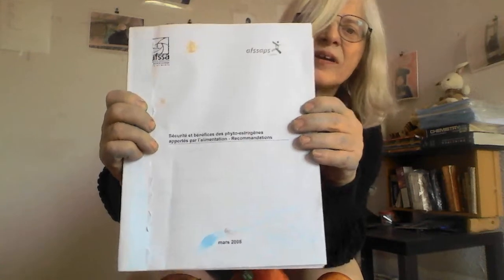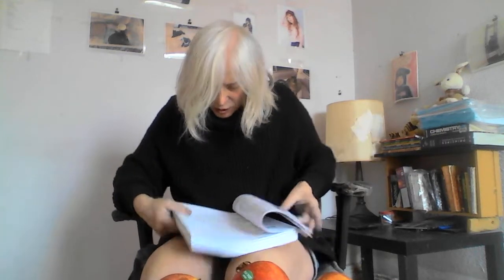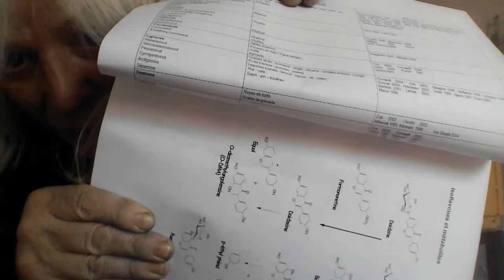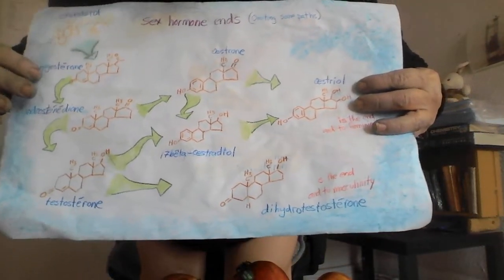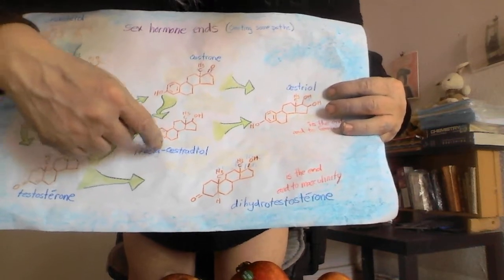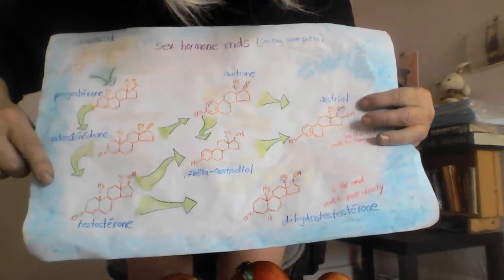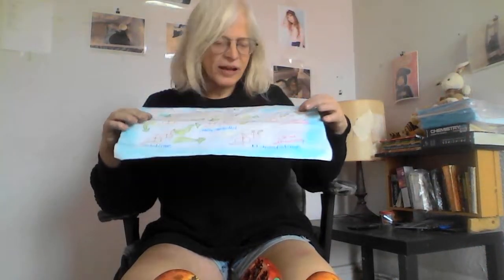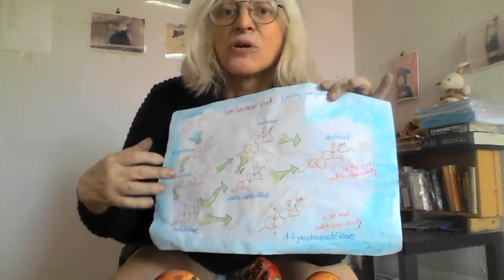œstrone in pomegranate seeds 4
on page 26, table 3, from source below. Biologistes Miksicek 1993, Moneam 1988 and Van Elswijk 2004

All images that I show on my videos are on my blogspot dot com

Comment féminiser notre corps

the address below

the title is in French but the messages are in English

On this web page, I have placed 143  university references, so you can check my ideas in my video books

I also have another 200 readings about the psychology and sociology of humans, stocked somewhere else

First source :

Sécurité et bénéfices des phyto-estrogènes apportés par l’alimentation Isabelle Berta-Vanrullen Carine Saul et Carole Thomann mars 2005

Yamamoto (2003) : these authors recently estimate that isoflavone intake in Japan are 7x higher than the chinese, 15x higher than latina women and african women, 700x higher than white women in North America (page 61 Carole Thomann 2005)

Soy, isoflavones, and breast cancer risk in Japan

Seiichiro Yamamoto et al. J Natl Cancer Inst. 2003